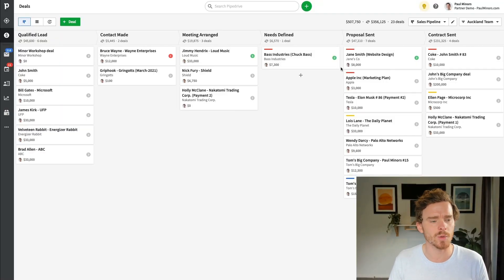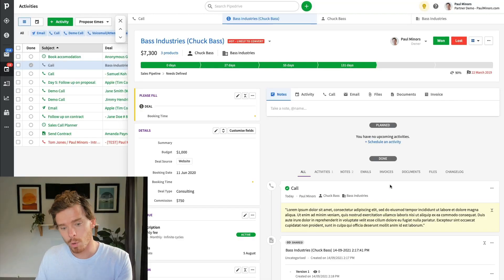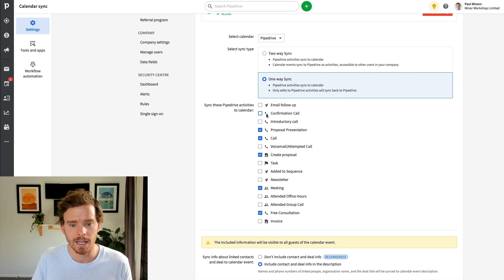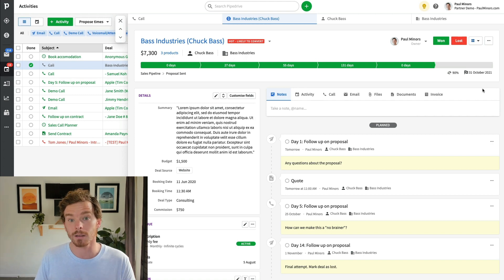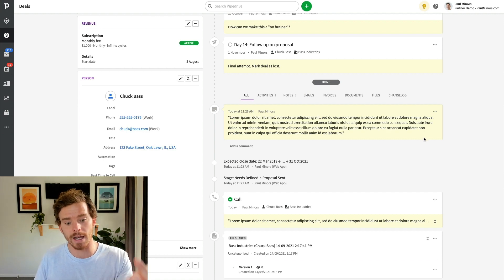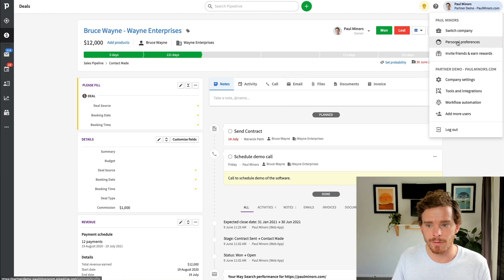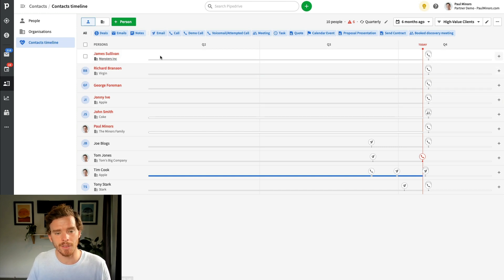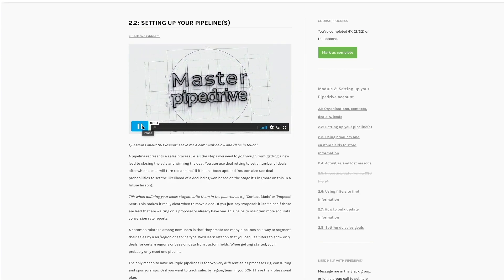How to use Pipedrive on a daily basis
Like any tool, the value you get out of it is based on how well you use it. And using Pipedrive effectively depends a lot on how you use it on a daily basis. It's important to adopt the right habits and have a good process for following up with leads, keeping deals up to date and recording your notes and activities correctly. In doing so, fewer deals will fall through the cracks and you'll start closing more sales!

Here's a summary of the key habits I often share with clients:
•  Work from the activities page to manage your follow up.
• Copy emails into Pipedrive using the Bcc address (Essential) or email-sync (Advanced-
   Professional).
• Make sure you keep good notes on your deals for future reference.
• Make sure you log all follow up calls, emails etc. so you have a record of each interaction with a
   lead. This also helps you report on the number of activities each user has completed.
• Update your 'expected close dates' so you can forecast sales.
• Sync important activities to your calendar using the one-way sync.
• Use the contact timeline to maintain good client communication.

Timestamps:
00:00 - Introduction
00:40 - Work from the My Activities view
02:30 - Logging information on deals
04:16 - Sync activities to your calendar
05:50 - Keep deals as up-to-date as possible
06:38 - Update the 'expected close date' to forecast sales
07:30 - Reschedule due dates of outstanding activities
09:40 - BCC emails into Pipedrive or use email-sync
11:58 - Use the contact timeline to maintain good client communication